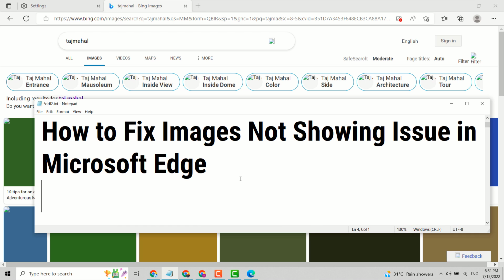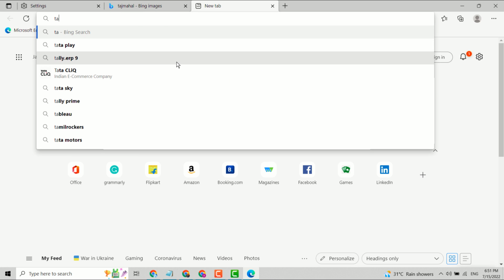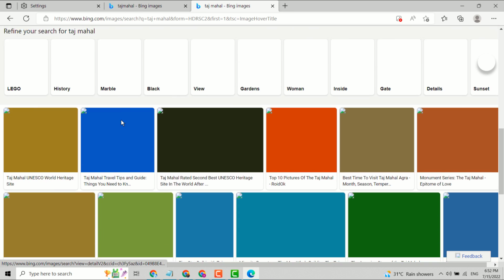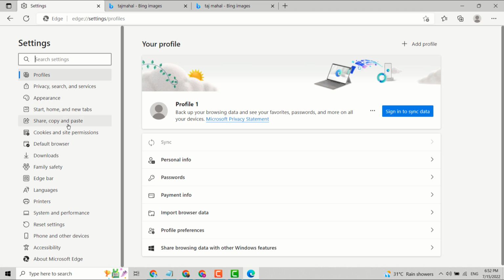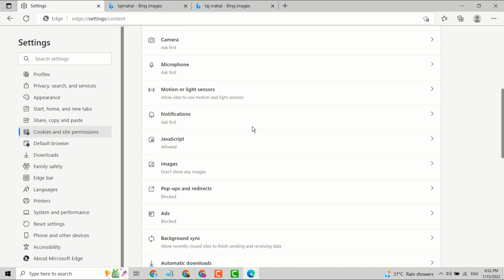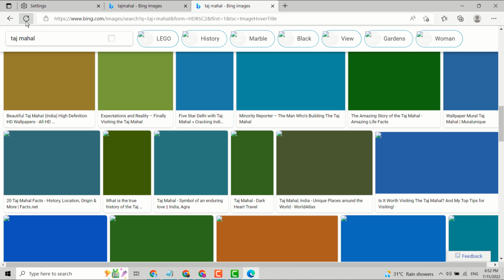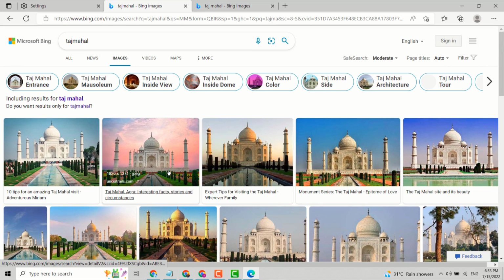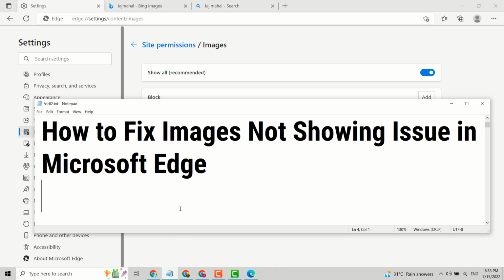How to Fix Images Not Showing Issue in Microsoft Edge